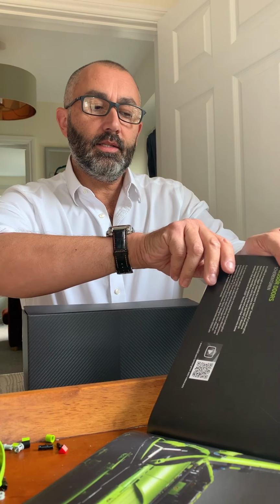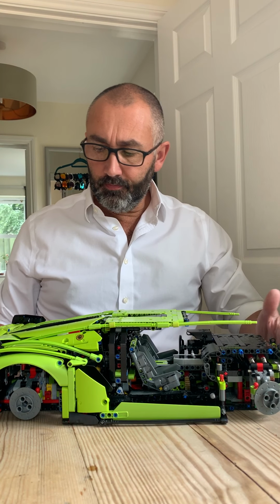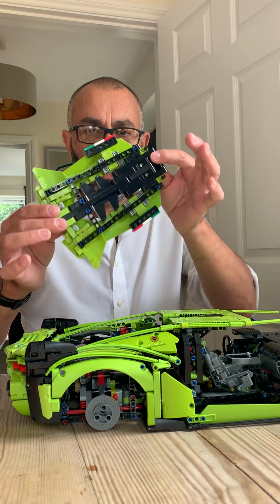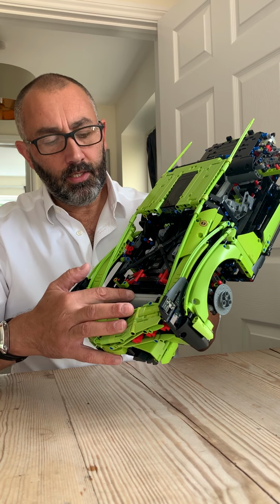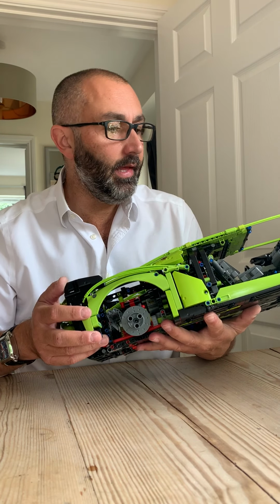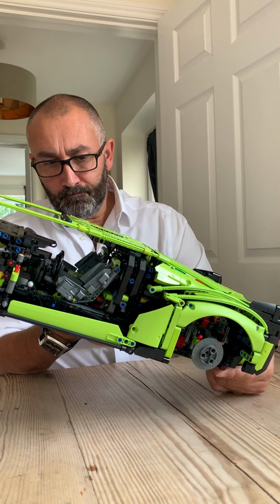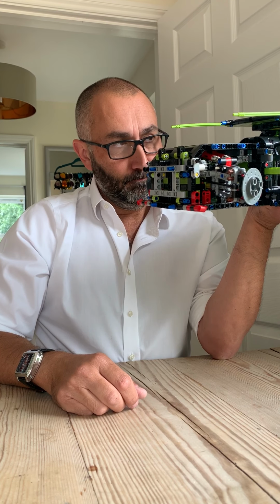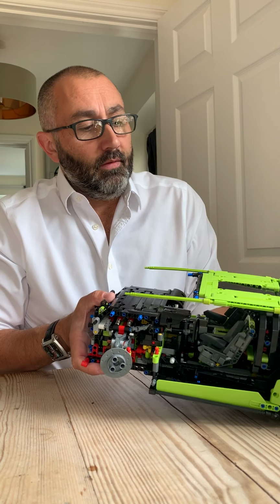Lamborghini Sian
Lego build part 4 of 6